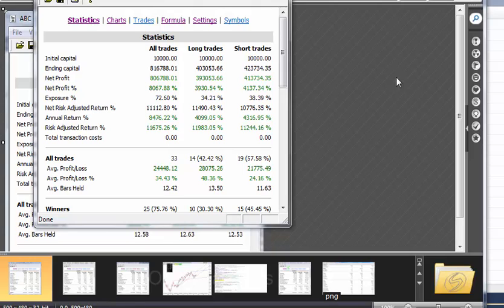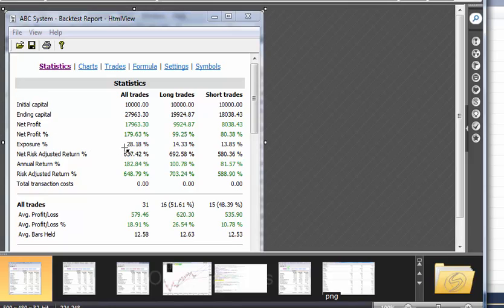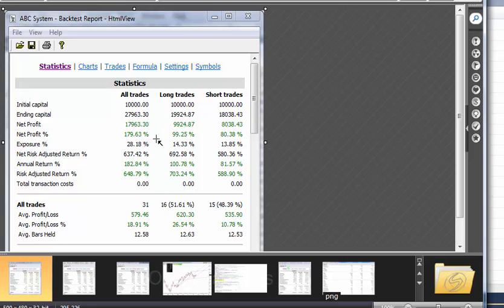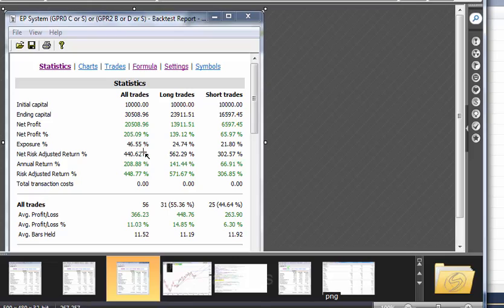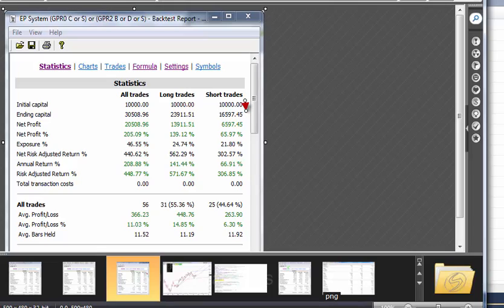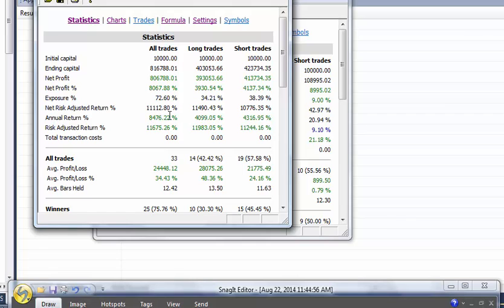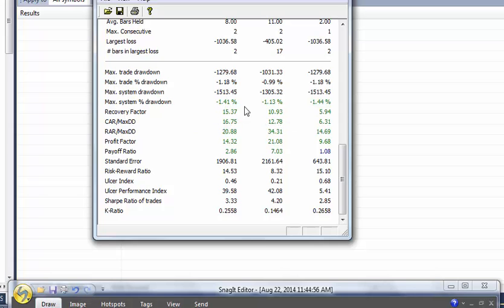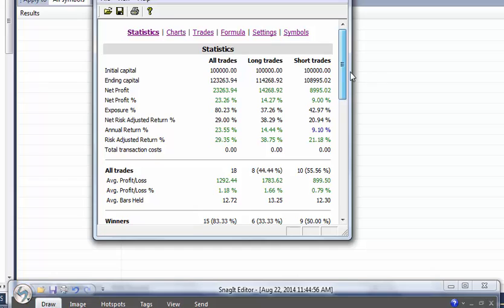why andrews is better (Picture improves in a few seconds)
Shows the difference between andrews tech and others and how we use the difference to our advantage.